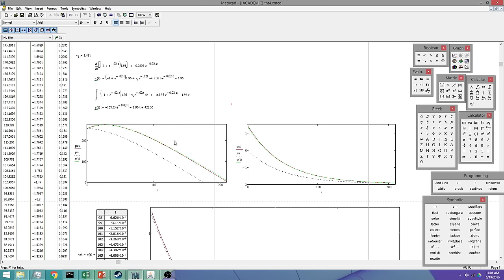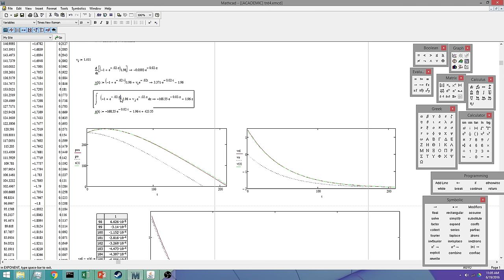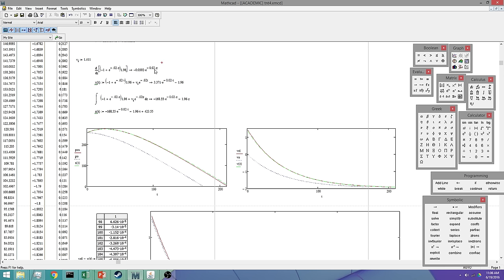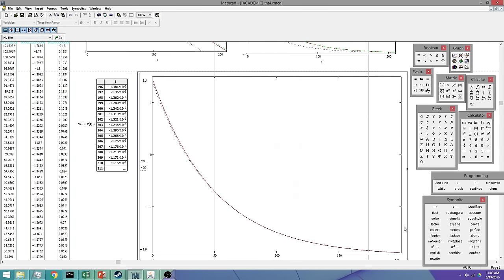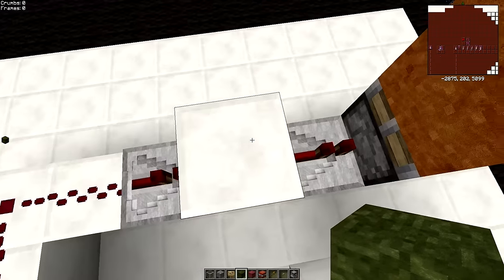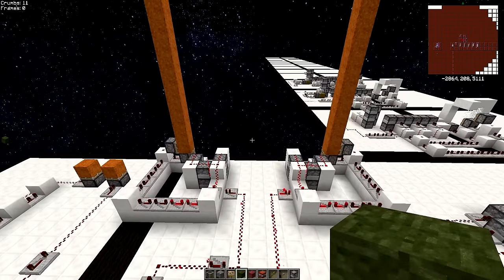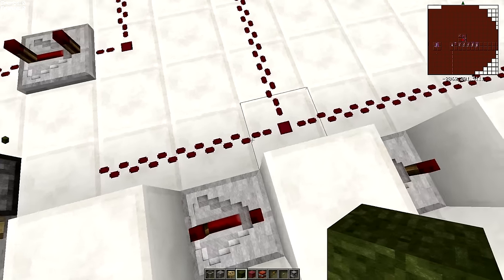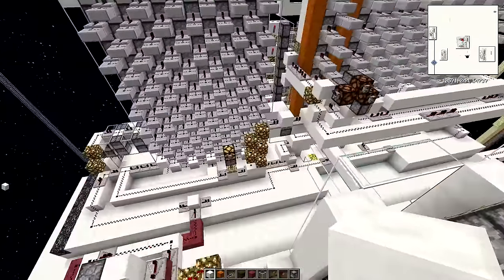Quick Tips: Free Falling with Drag and Terminal Velocity, Testing Cannon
Video of series should be out by Friday.

Some help from Bambi Kapelo